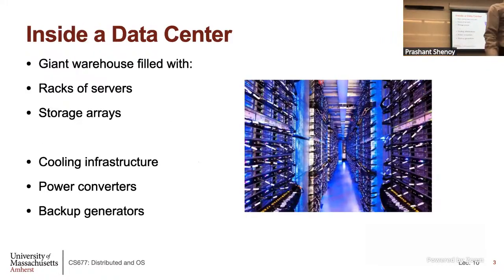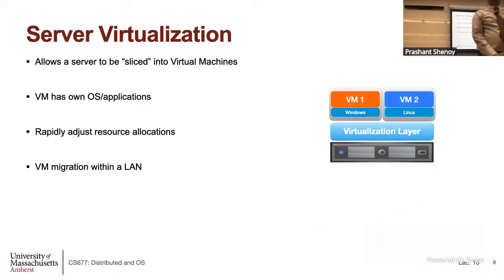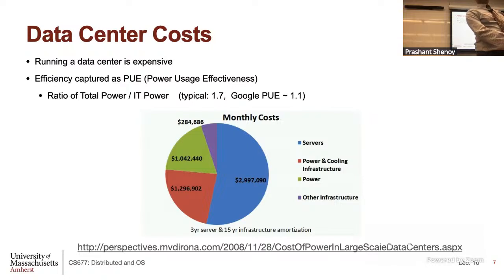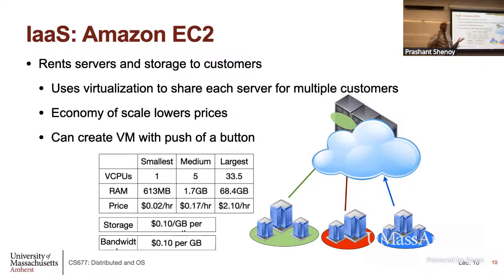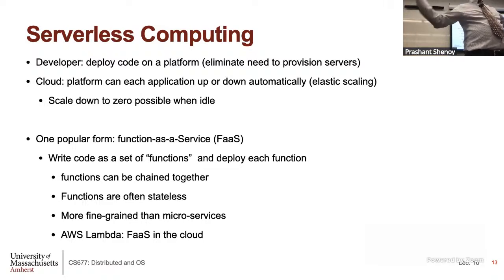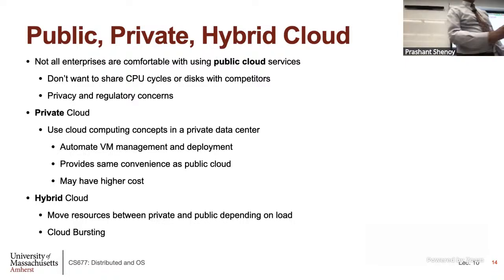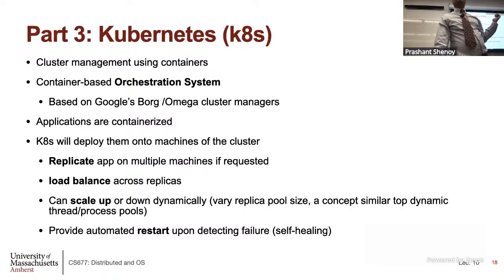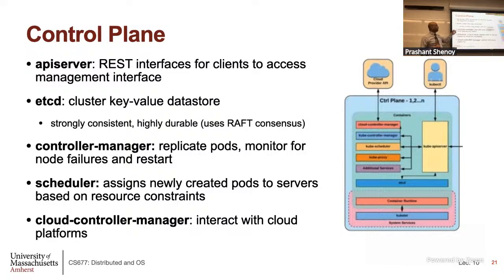UMass CS677 (Spring'25) - Lecture 10 - Cloud Computing